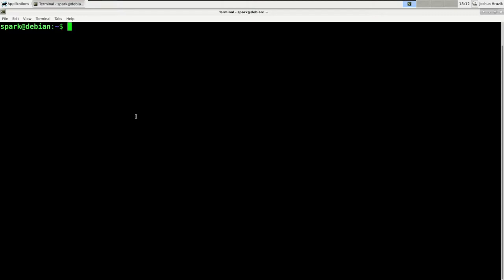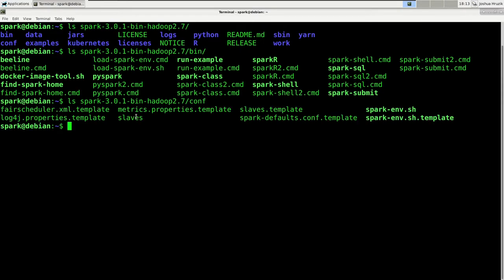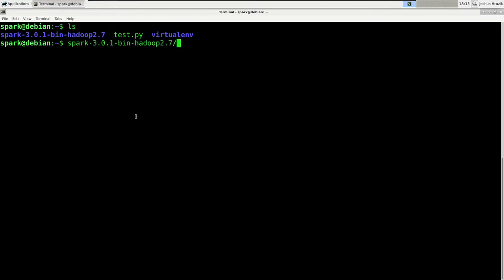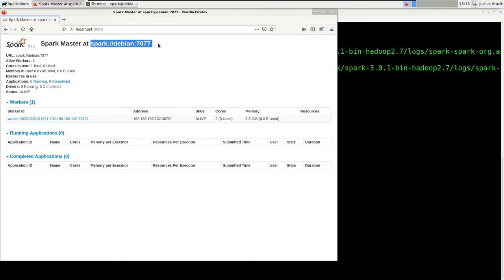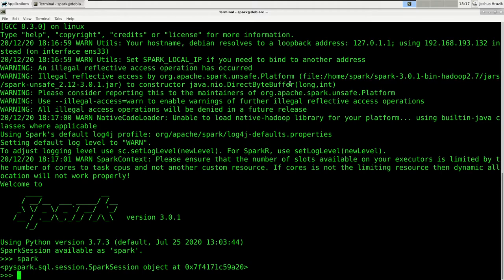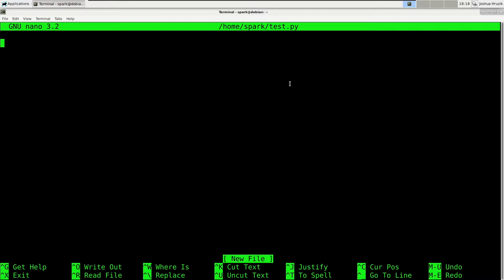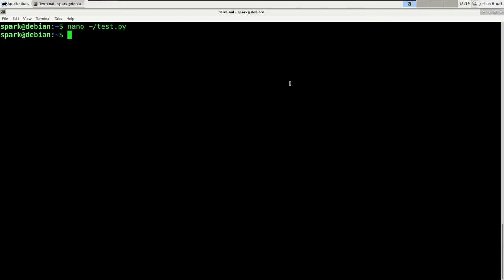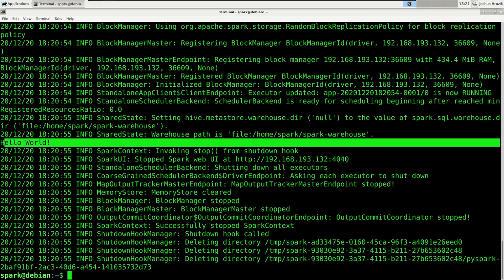pySpark Tutorial - Interacting with Apache Spark Cluster (2)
In this video, you will learn the general rules on how to interact with an Apache Spark cluster.